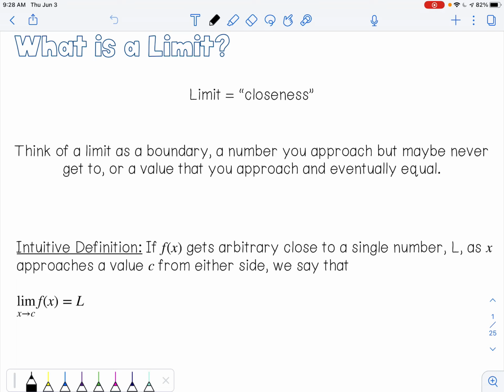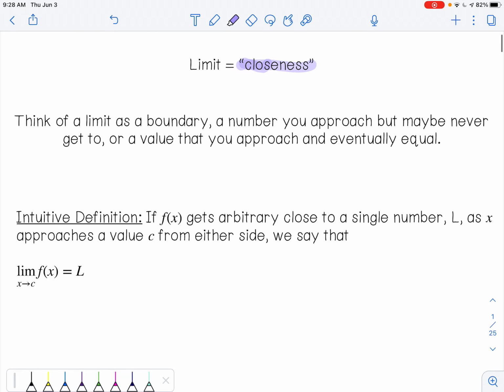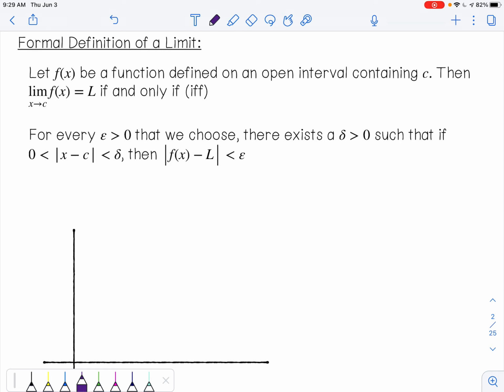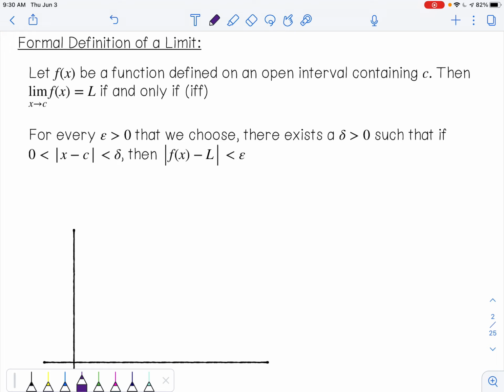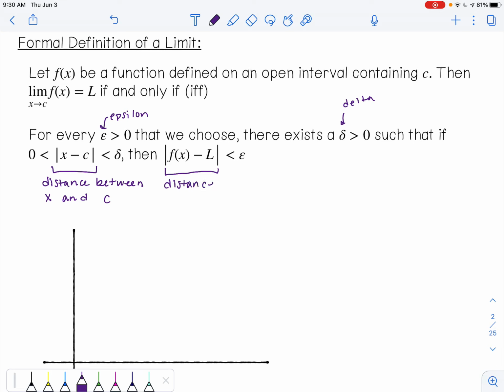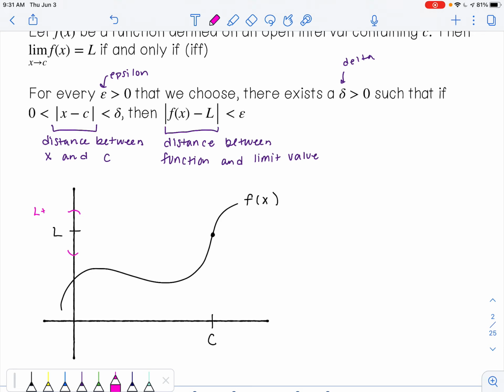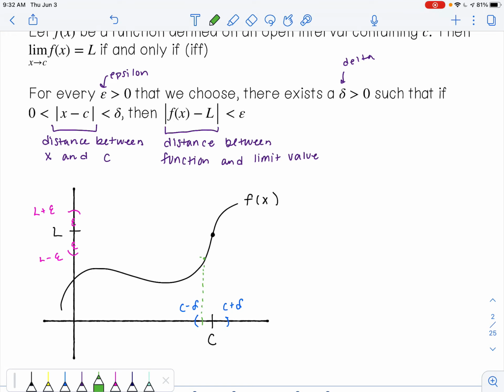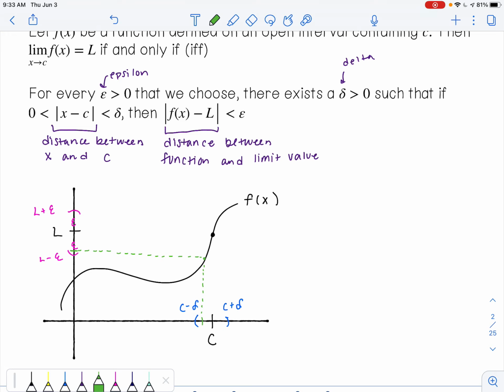What is a Limit?